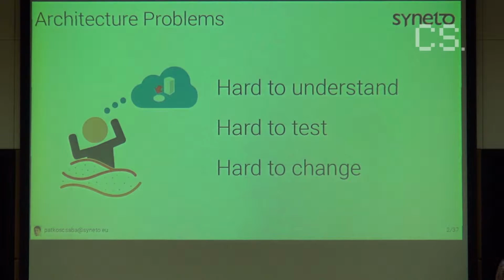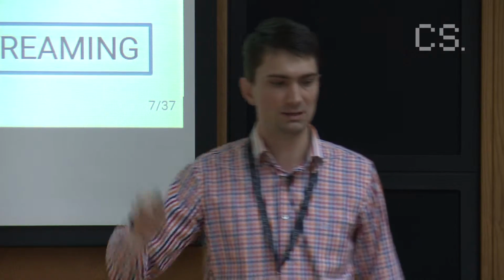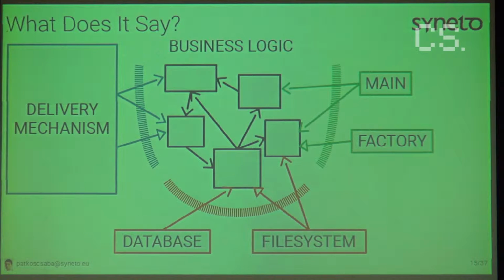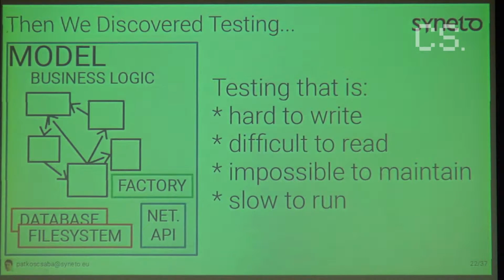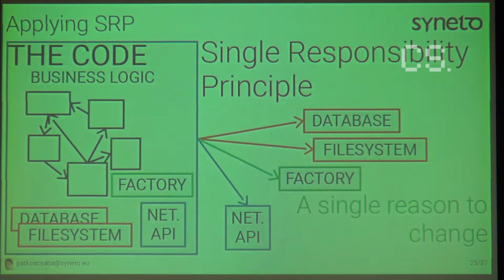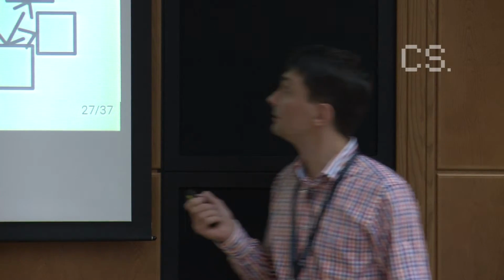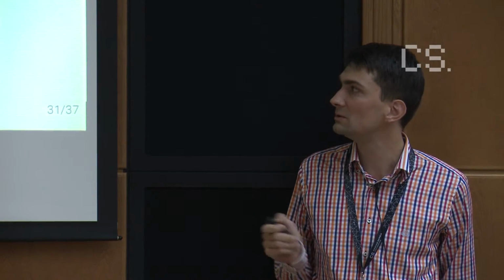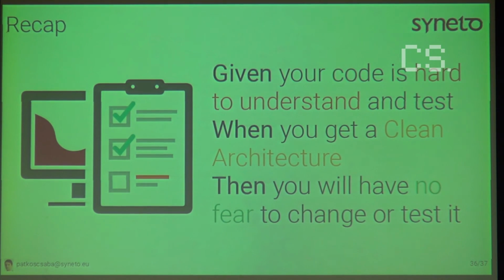Architecture Guided by Agile Practices by Csaba Patkos, Coding Serbia 2015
Most programmers think architecture means combining a set of tools. They take frameworks like Hibernate, combine them with Spring and Struts, they deliver on Velocity templates and voilá, there is your architecture. Their applications reflect this way of thinking. They are built around these tools and they are organized in structures to satisfy the rules and conventions of these tools. Then programmers discover agile practices, principles, and patterns, and realize that many cool things can not be applied to their applications. They are reluctant to change the architecture because they don't know what to replace it with.
In this talk we will learn how to identify the architecture issues, what are the most important agile practices trying to tell us, and how to pull in existence an architecture that can accommodate practices like TDD and Unit Testing, respect the SOLID principles, and rely on basic design patterns.
Takeaways:
* architecture smells
* main technical agile practices
* concepts of clean architecture